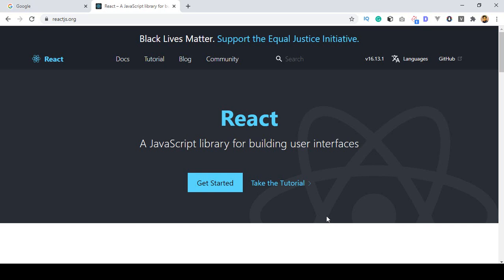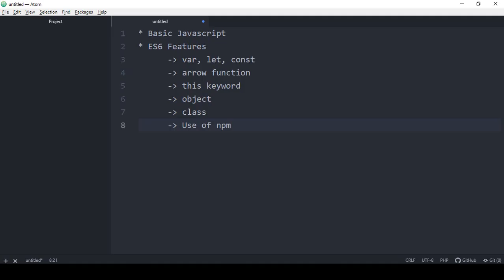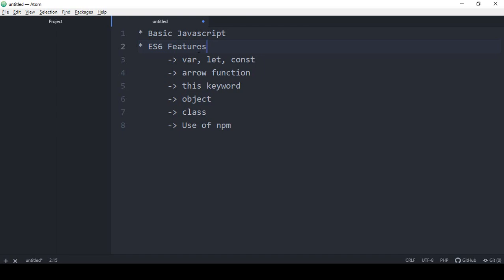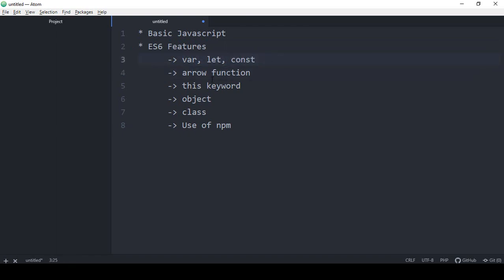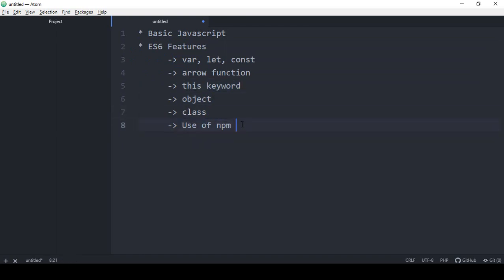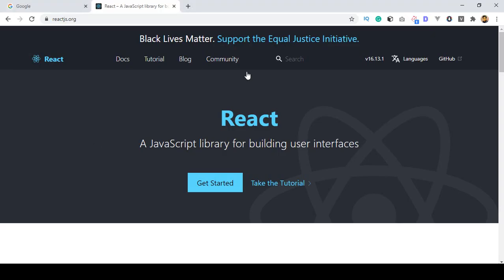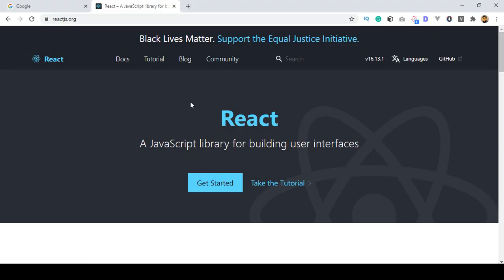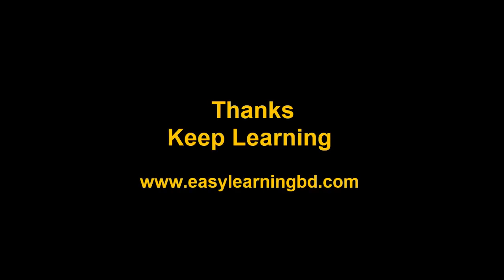React JS Tutorial - 2 - What You Should Know